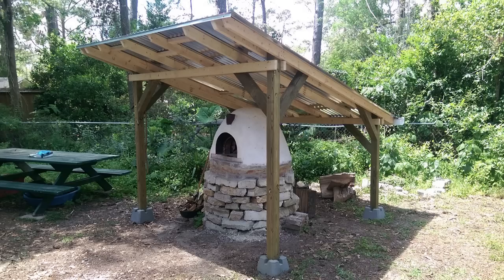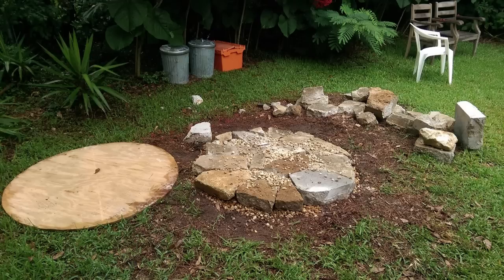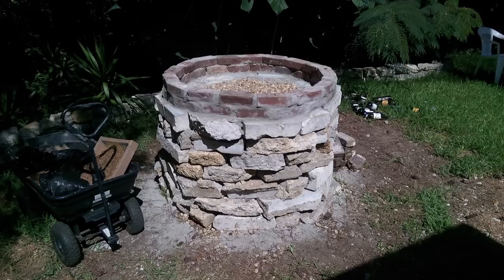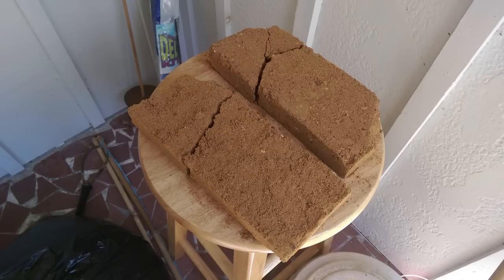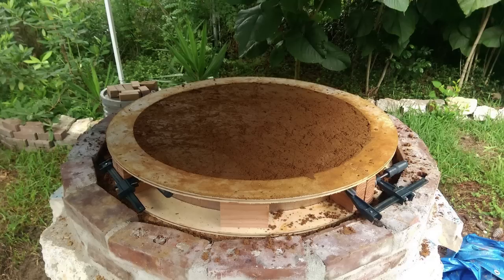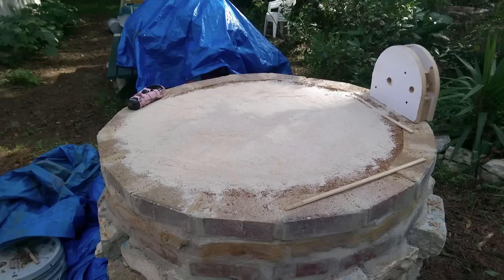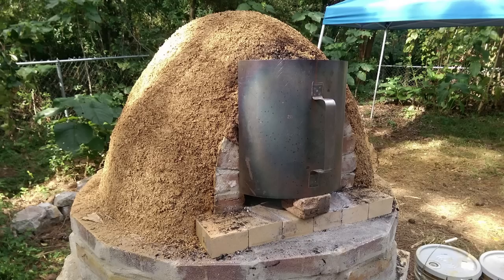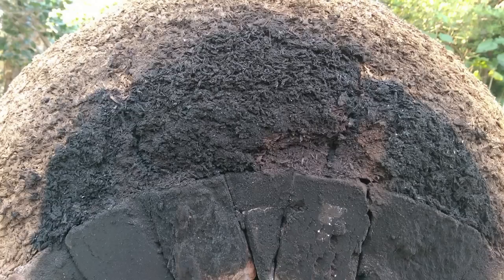Cob Oven Build from Start to Finish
UPDATE: I painstakingly edited the automated YouTube captions (mainly so I don't have to read any more complaints about the volume 😝 - see below). Enjoy!

This isn't a tutorial - it's mostly for friends who have asked for the story of how I made my cob oven. (I know it's long - if you want to breeze through, you could play it at 1.5x speed and it'd be totally legible. I talked pretty slowly throughout.) Here is a link to the Kiko Denzer book that I mention in the video

*** Sorry for the low volume. In addition to being sick/tired at the time I recorded it, I didn't check the levels before posting it. It's totally legible - you just need to turn your volume up louder than you normally would. Or turn on the English subtitles, not the computer-generated ones ***